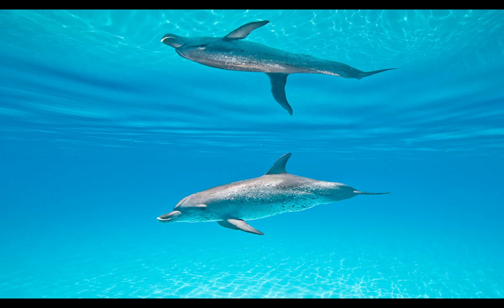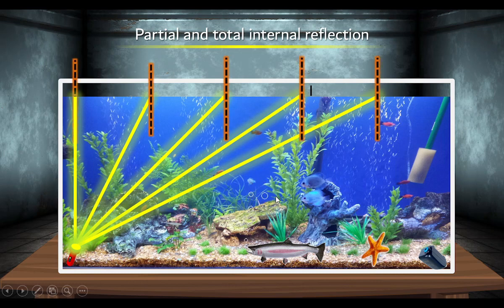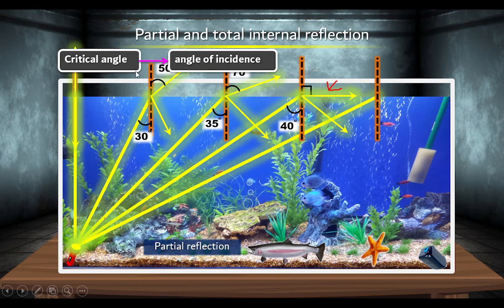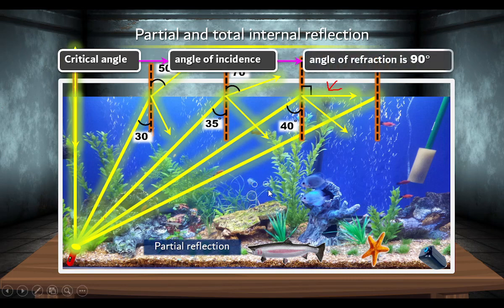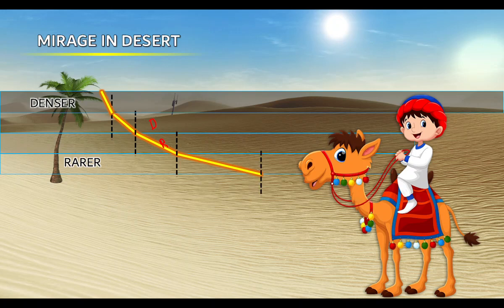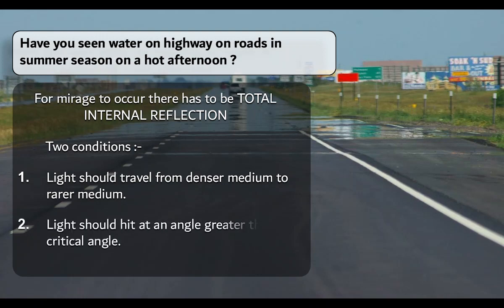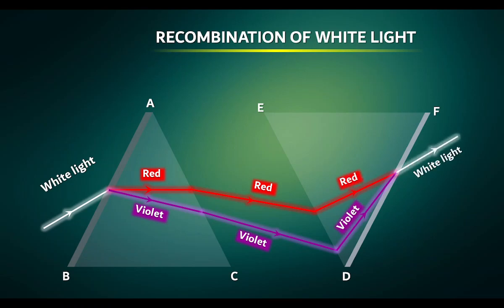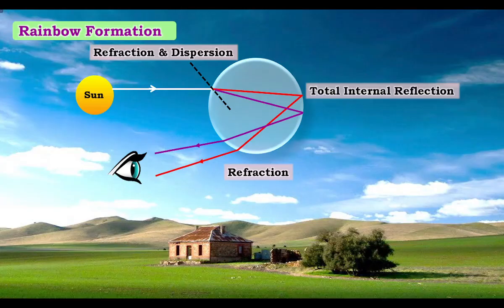Dispersion of light#physics